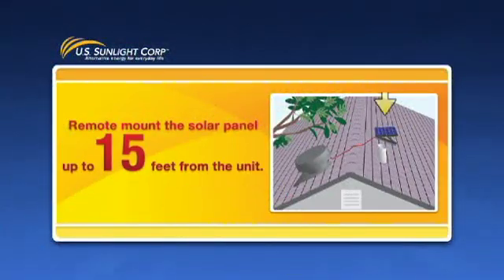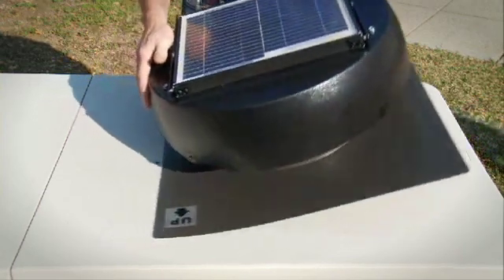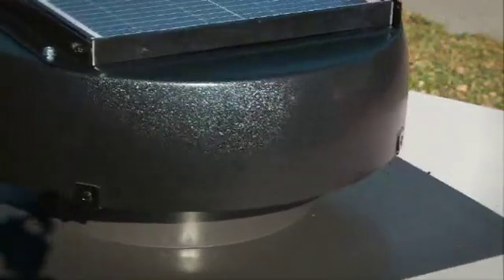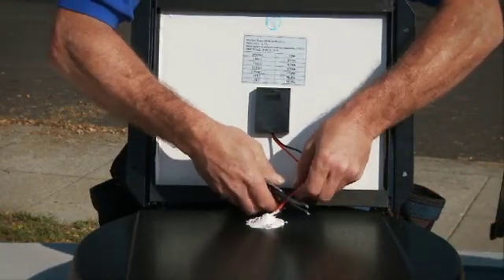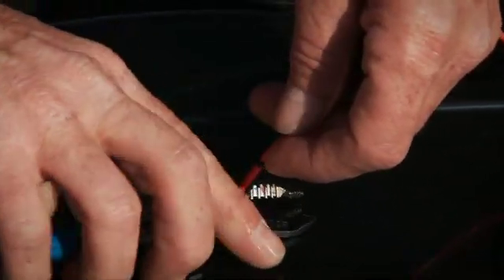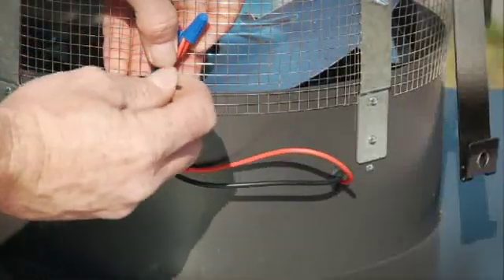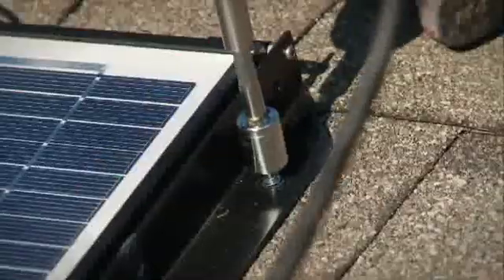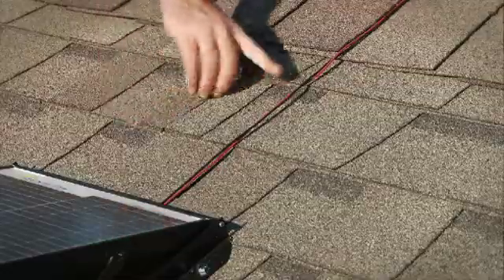Solar Powered Attic Fan Installation - Part 8 - Remote Mounting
Installation instructions for The Solar Powered Attic Fan from U.S. Sunlight